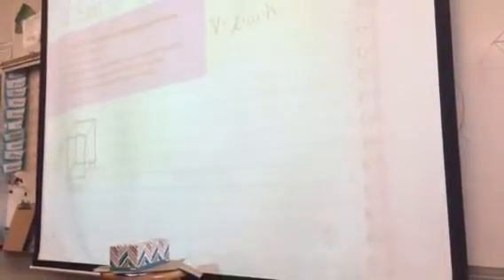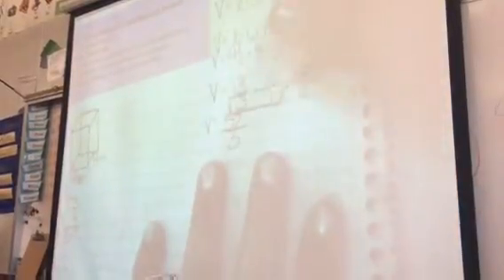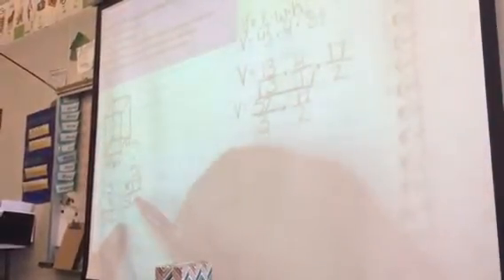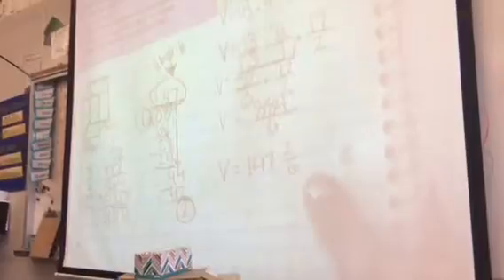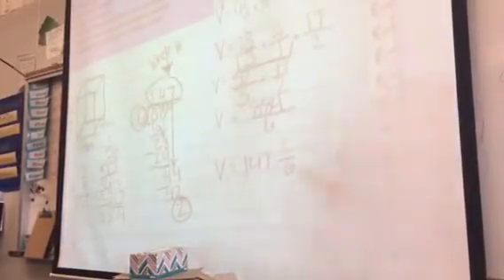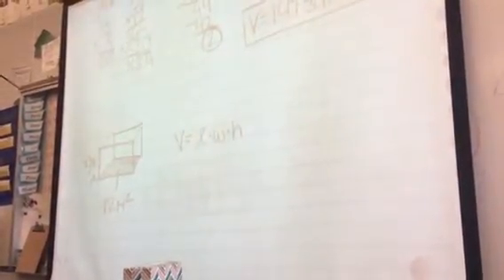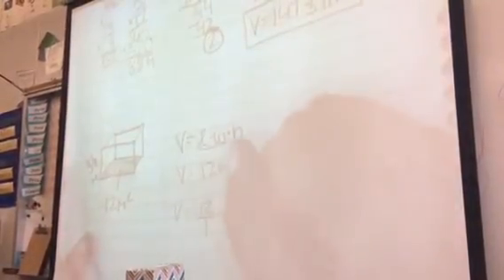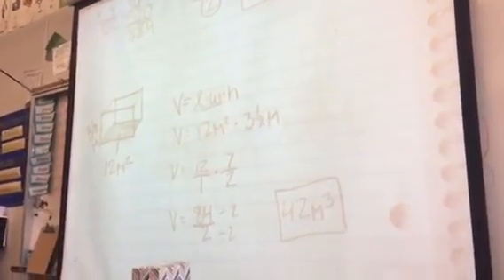11.5 & 6 Volume of Rectangular Prisms